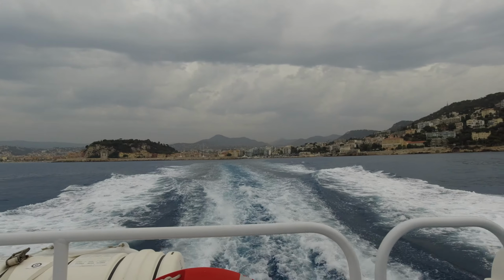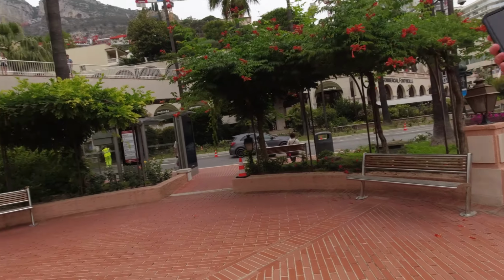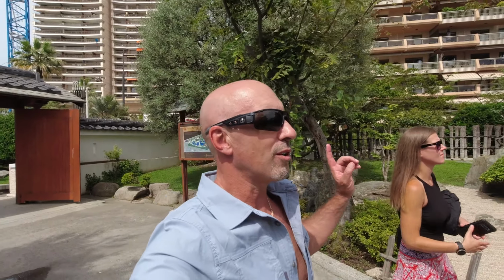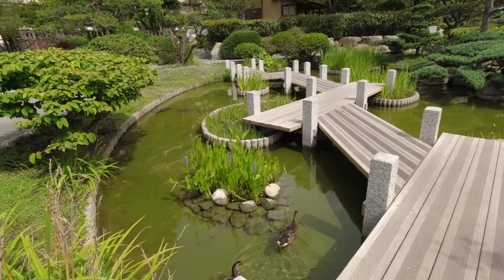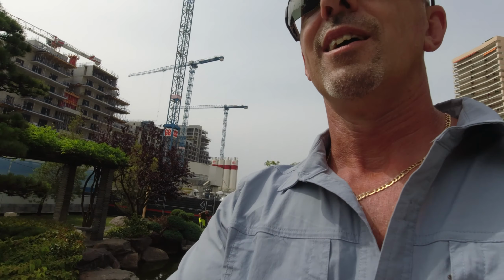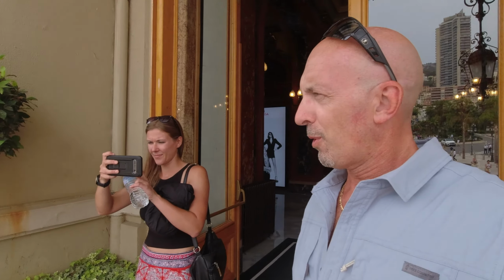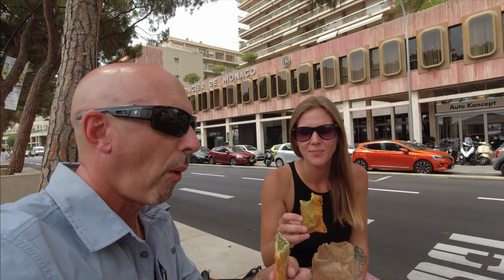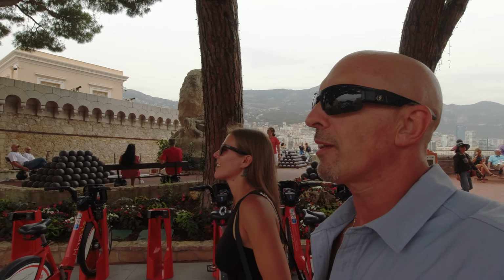Monaco: Monte Carlo: An Amazing Day Trip From Nice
We couldn’t visit south France without taking a trip to Monaco and exploring Monte Carlo. We caught a ferry from Nice and spent the day walking around the city exploring the casino, the princes palace, a beautiful Japanese garden and the marina. The city can be expensive to stay in but definetley worth taking a day trip. We ended the day with a train ride back to Nice.

About Us:
Frank & Alyssa  …….. The GlobeHoppers!
 We are an American couple who have been traveling the world part time for the last 8 years and we can’t get enough. It’s been a wild ride through over 40 countries and we would love to share our story with you. Our goal is to travel our way into the 100 Country Club. The idea of chasing the 100 country goal came about when we made a wish list of places we wanted to go and we realized how long that list was getting. We love getting off the beaten path, eating local and exotic foods, meeting new people and learning about different cultures. Making it to 100 would be amazing but it’s the journey that we will treasure forever. Over the years of travel we have made a lot of friends around the world and learned so much along the way and we hope that this channel grows to the point where we can develop a community of others who are suffering from wanderlust to share stories, advice and ideas with. So join us as we explore the globe while “Chasing 100”.

 ✔ Website, Blogs & Everything Globe Hoppers

© Video created by Frank and Alyssa, the owners of all content.

 Our Gear
   Osmo Action
  DJI Mic
 Rodes Microphone
   Drone DJI Mavic Air 2
 Backup Cameras
 Osmo Pocket 2
   Osmo Action 2
 Storage
Sandisk